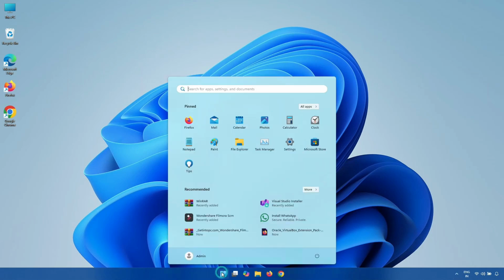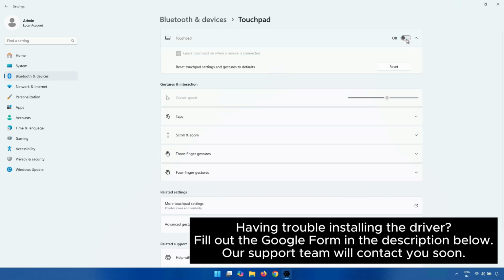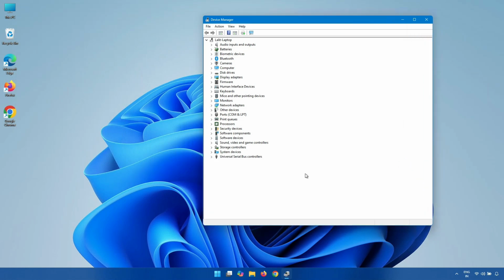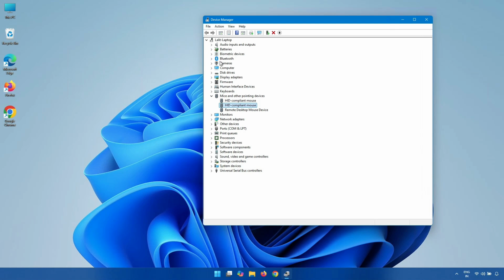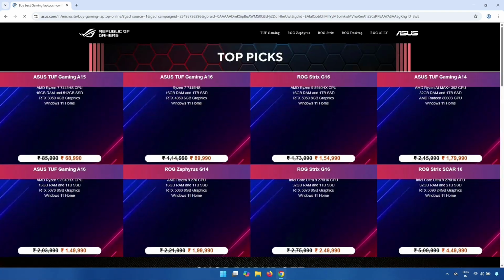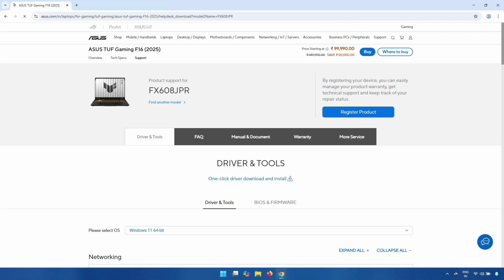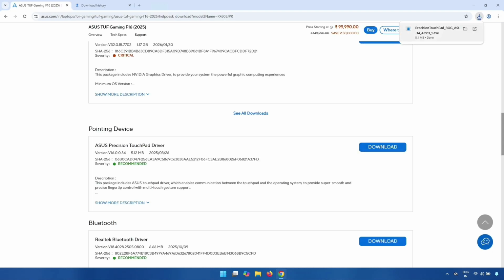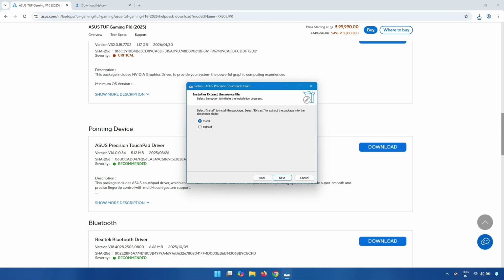ASUS TUF Gaming F16 Touchpad Not Working Fix | Windows 11/10